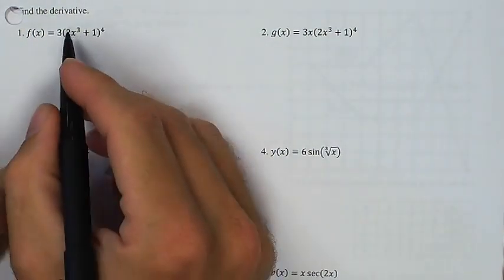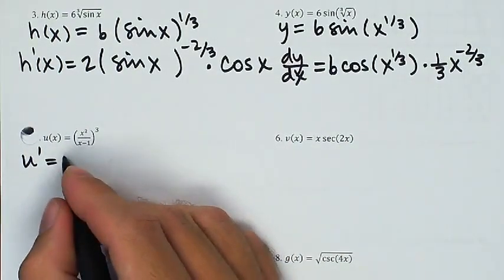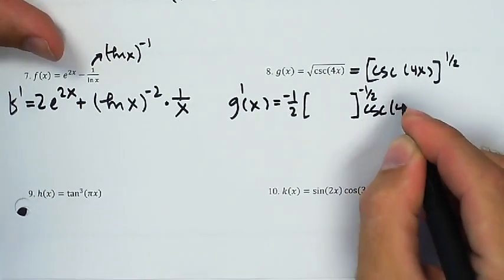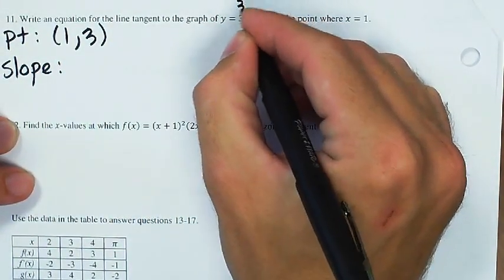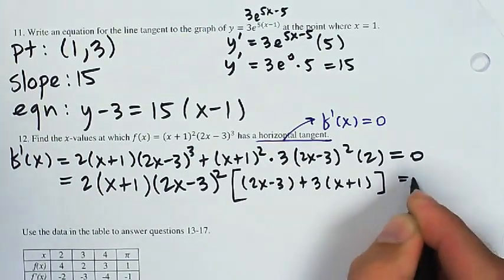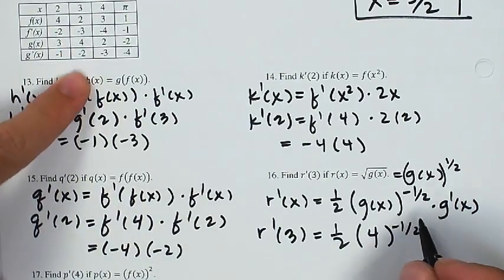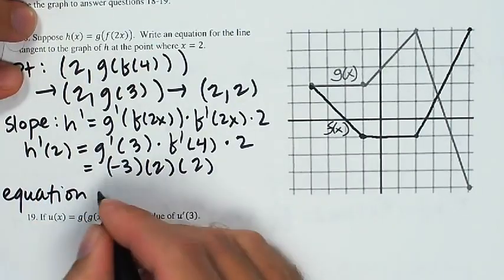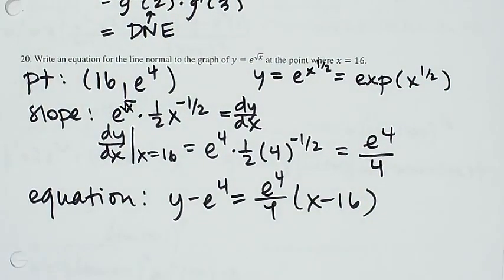Chain Rule Examples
BCHW2.3 Solutions